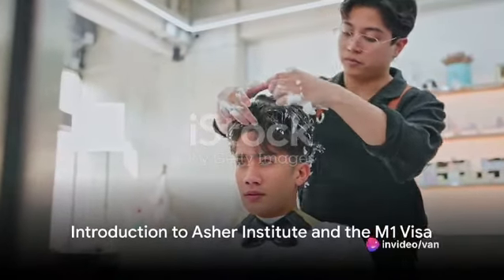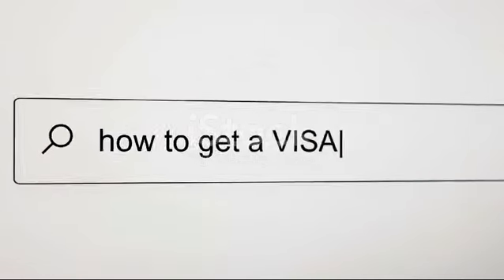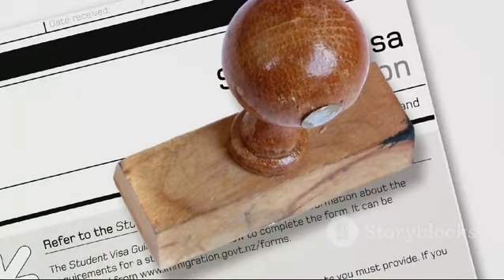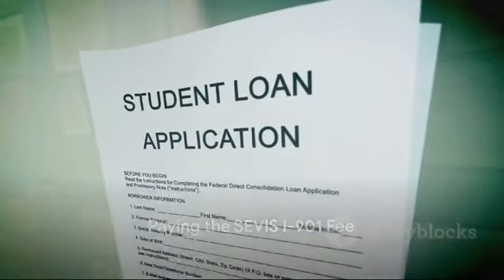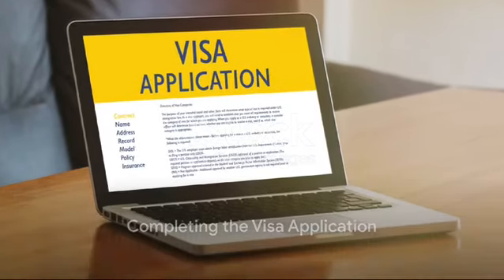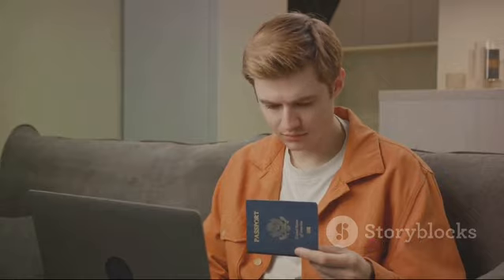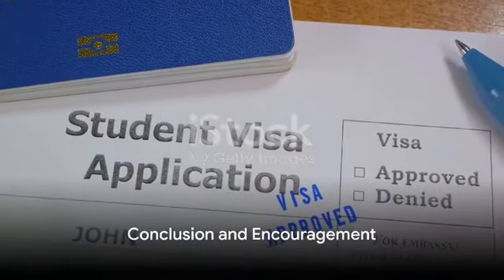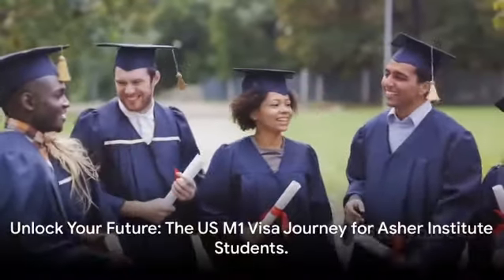M1 Visa guidance - Study in the States